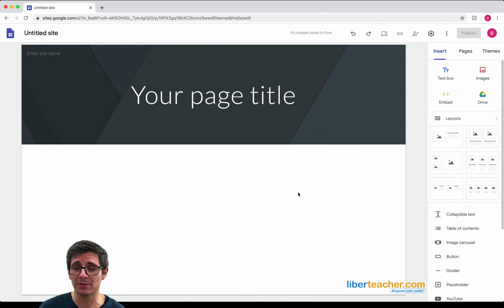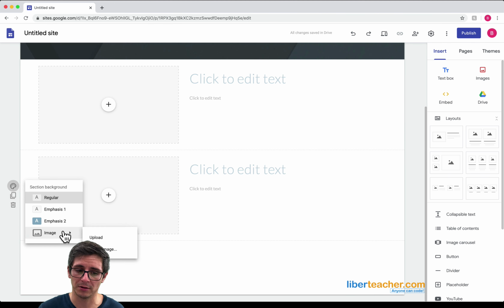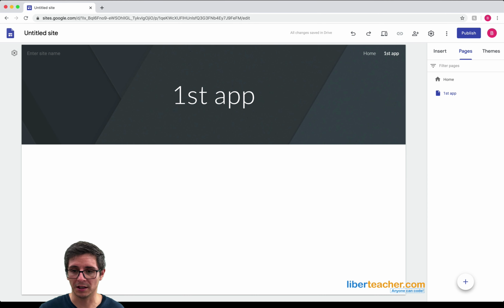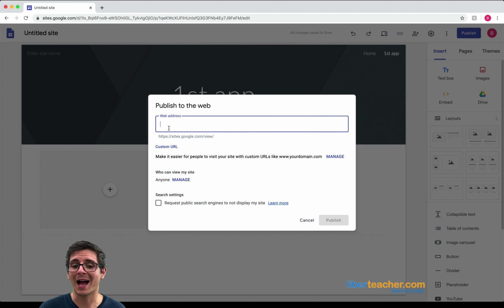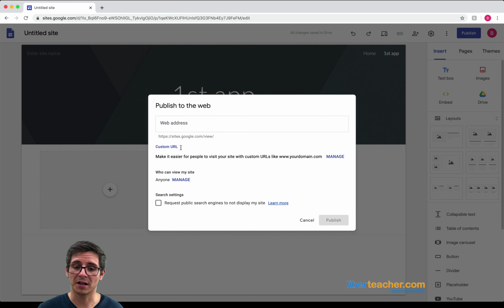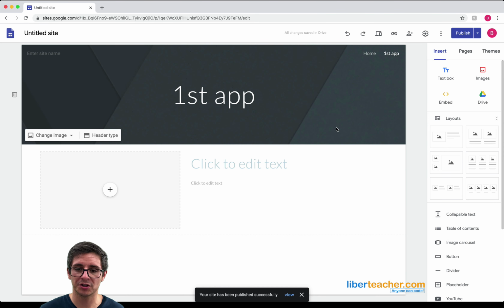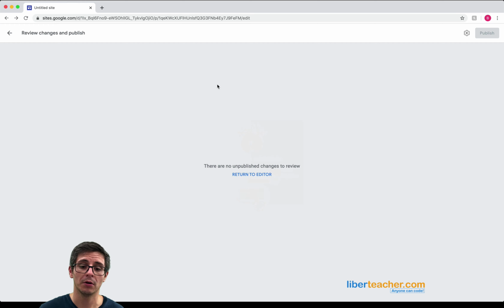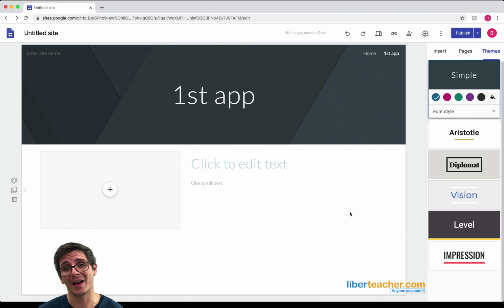Unit 1 Lesson 9 Build Your Own Website Portfolio with Google Sites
You can find the full course for free at liberteacher.com

In this lesson you'll learn how to make a free website portfolio with Google Sites so that you can start showing off all the apps that you have and will continue to make in this course.

In this course, we will be using Thunkable to build iPhone and Android apps while learning programming.